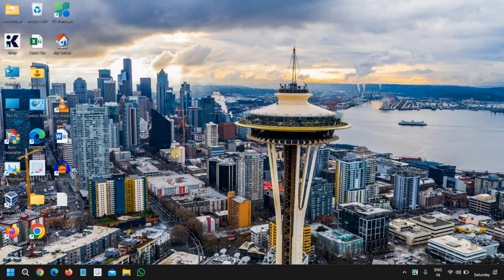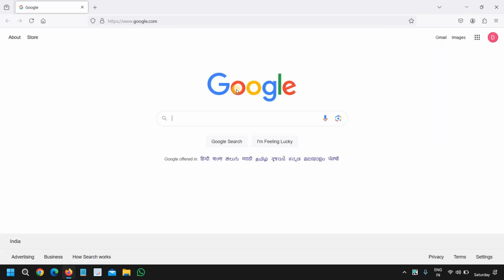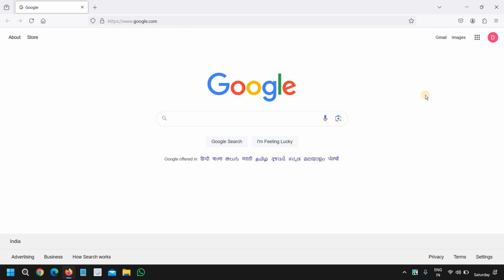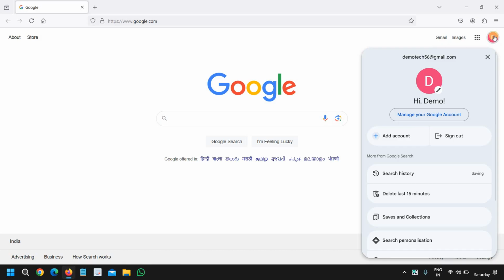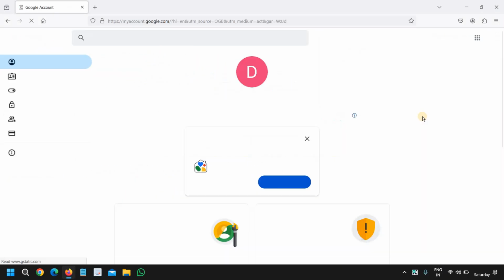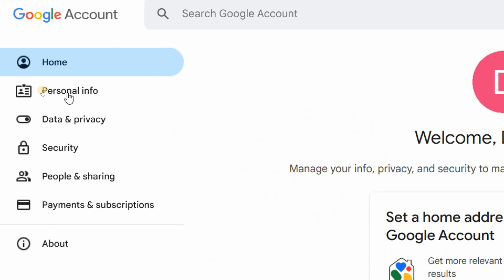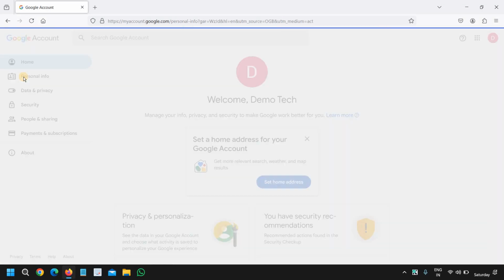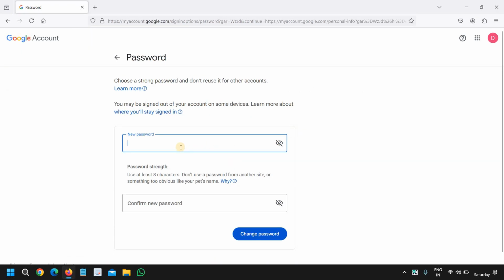How to Change Gmail Password on Laptop Easily (2024)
Best Tutorial on How To Change Gmail Password In Laptop. Learn how to change your Gmail password on a laptop with this step-by-step guide. Secure your Google account by updating your password easily on any laptop, including Windows or macOS. Protect your data and improve account security today! Perfect for beginners, this tutorial will walk you through the Gmail password change process quickly and efficiently.

✅ Topics Covered:

How to update Gmail password on laptop
Changing Google account password on Windows or Mac
Tips for a secure Gmail password
🔒 Why Update Your Gmail Password?
Regularly changing your password helps safeguard your personal and professional information from hackers. Follow along and secure your Gmail account in minutes!